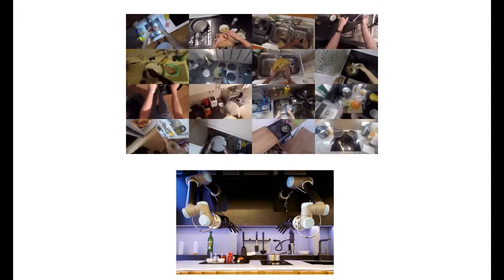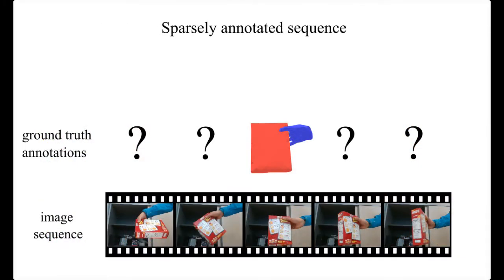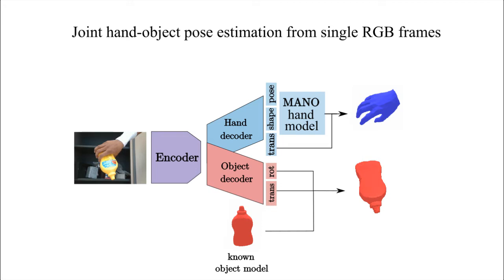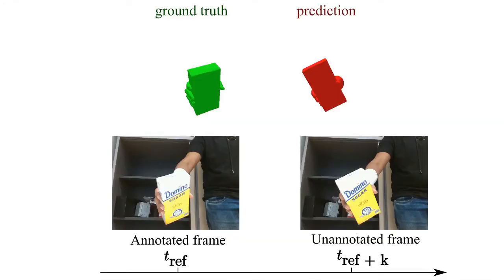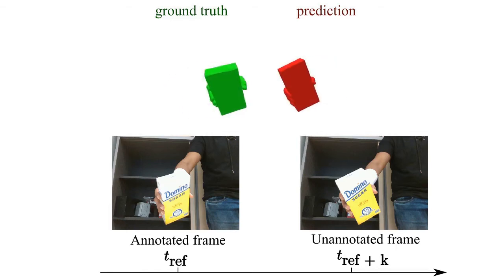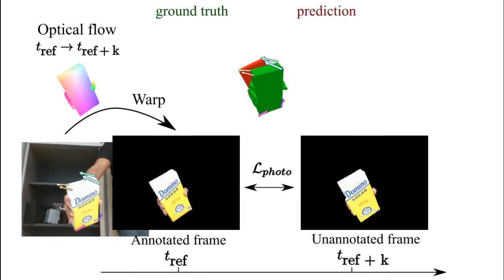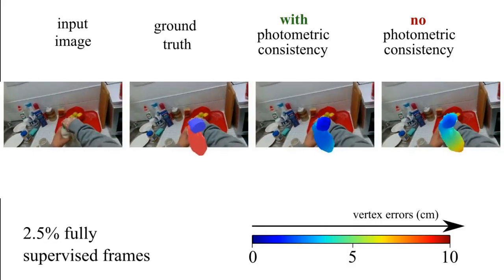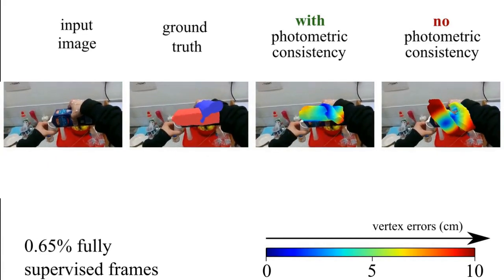Leveraging Photometric Consistency Over Time for Sparsely Supervised Hand-Object Reconstruction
Authors: Yana Hasson, Bugra Tekin, Federica Bogo, Ivan Laptev, Marc Pollefeys, Cordelia Schmid Description: Modeling hand-object manipulations is essential for understanding how humans interact with their environment. While of practical importance, estimating the pose of hands and objects during interactions is challenging due to the large mutual occlusions that occur during manipulation. Recent efforts have been directed towards fully-supervised methods that require large amounts of labeled training samples. Collecting 3D ground-truth data for hand-object interactions, however, is costly, tedious, and error-prone. To overcome this challenge we present a method to leverage photometric consistency across time when annotations are only available for a sparse subset of frames in a video. Our model is trained end-to-end on color images to jointly reconstruct hands and objects in 3D by inferring their poses. Given our estimated reconstructions, we differentiably render the optical flow between pairs of adjacent images and use it within the network to warp one frame to another. We then apply a self-supervised photometric loss that relies on the visual consistency between nearby images. We achieve state-of-the-art results on 3D hand-object reconstruction benchmarks and demonstrate that our approach allows us to improve the pose estimation accuracy by leveraging information from neighboring frames in low-data regimes.